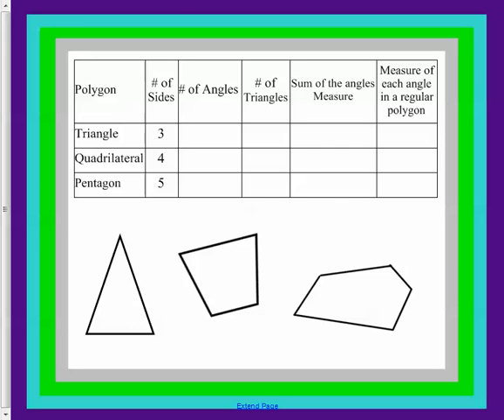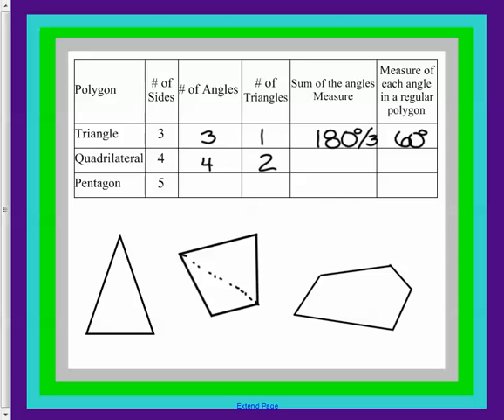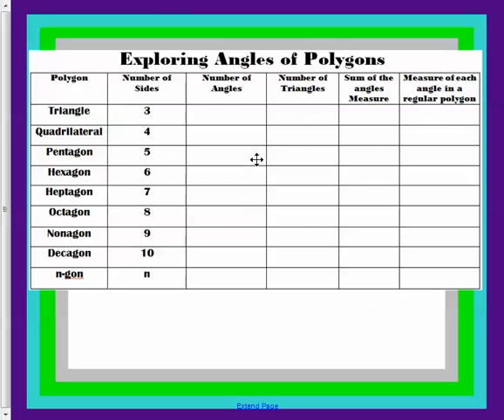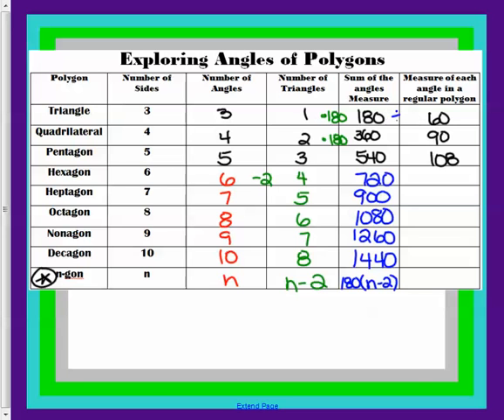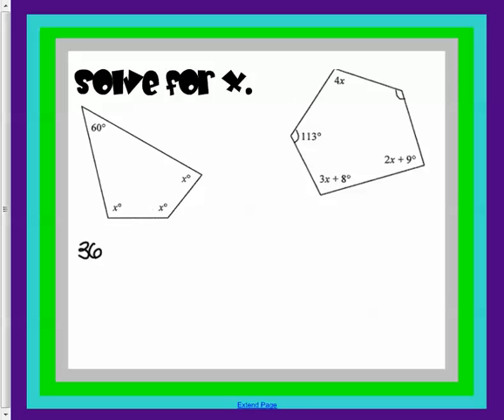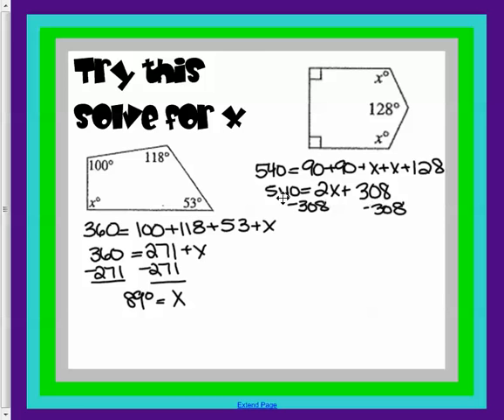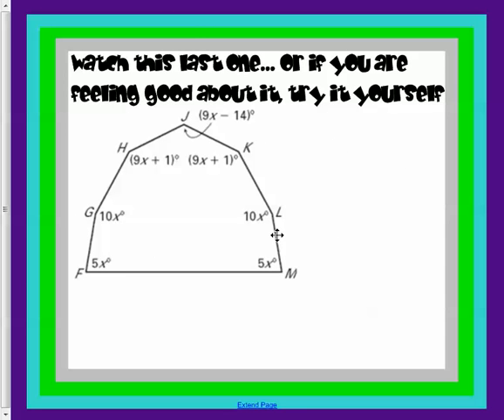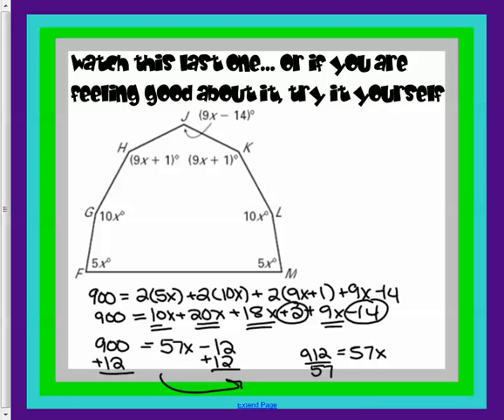Angles of Polygons